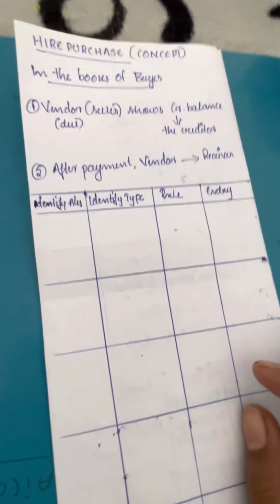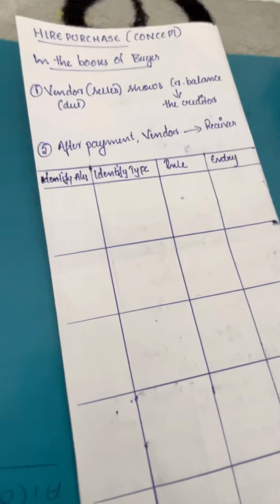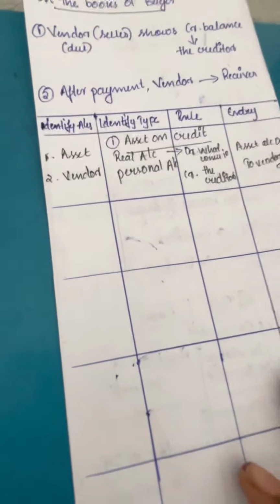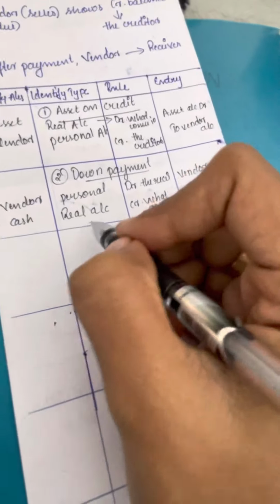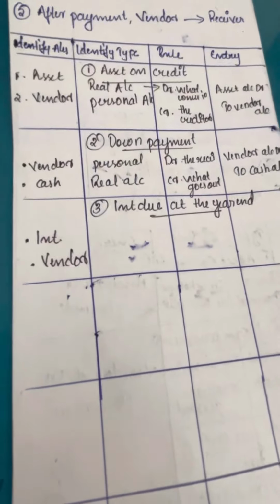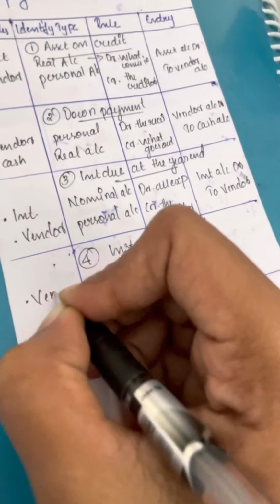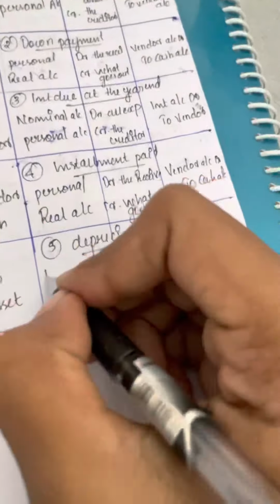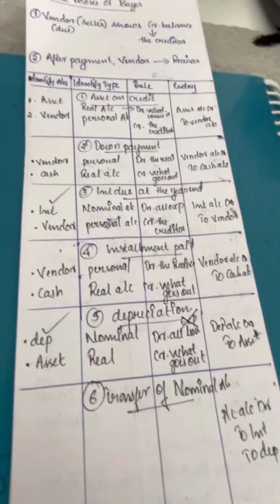HIRE PURCHASE Concept/Journal Entries